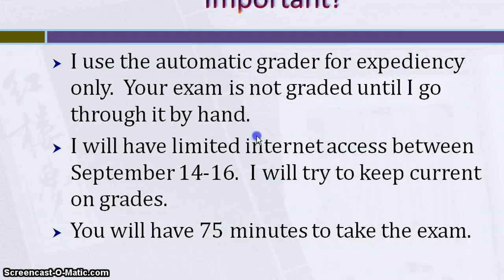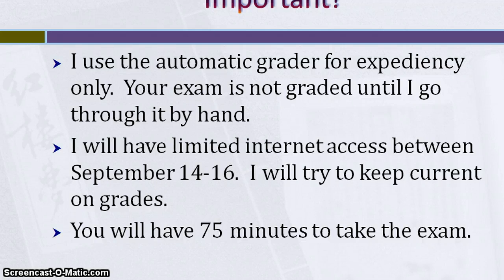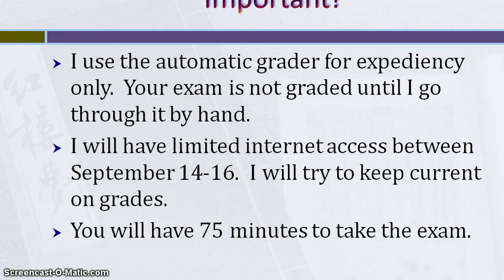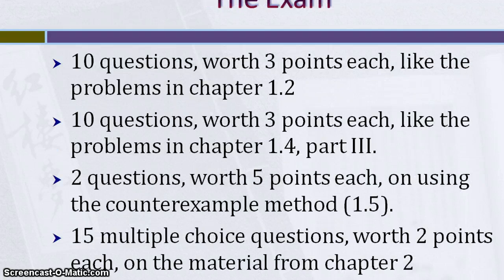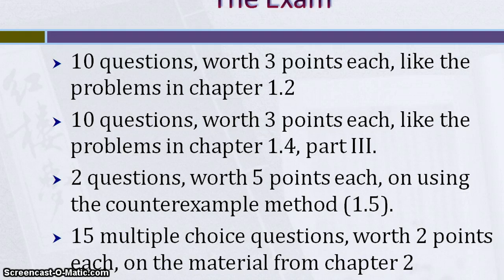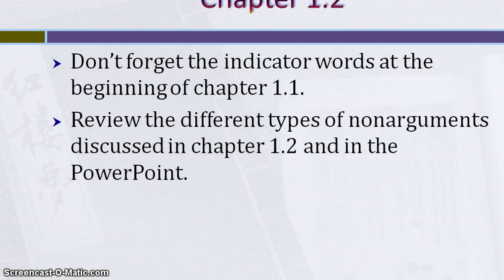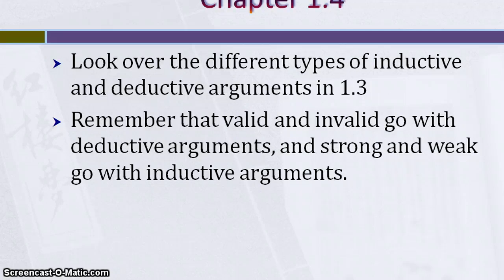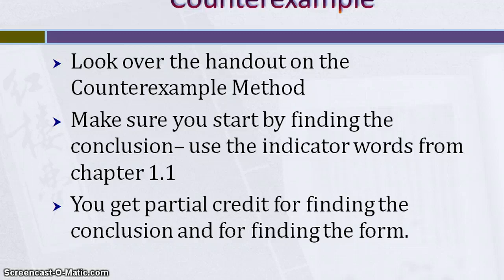Exam 1 Review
This is a review of for the first exam for PHI 113 online.